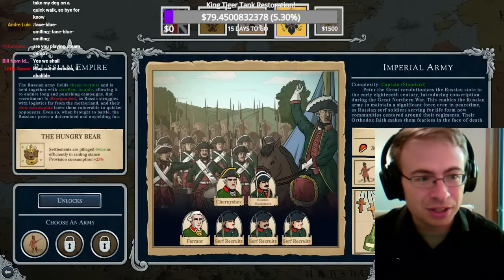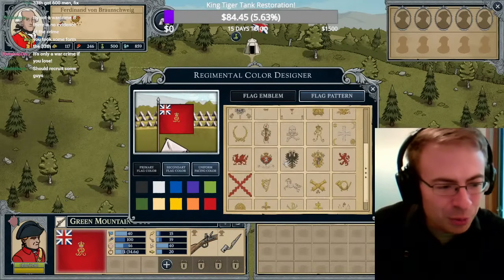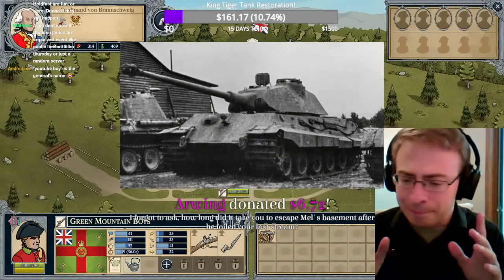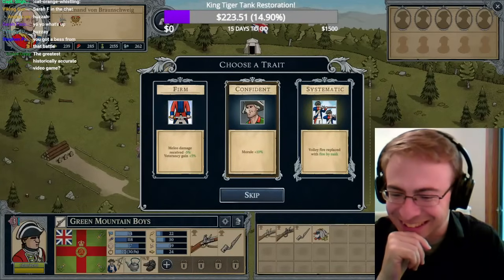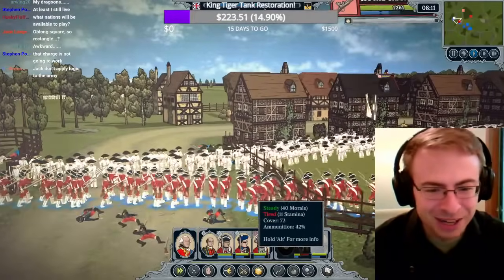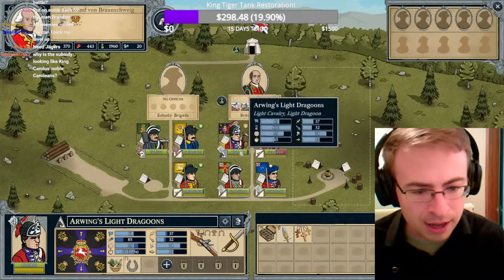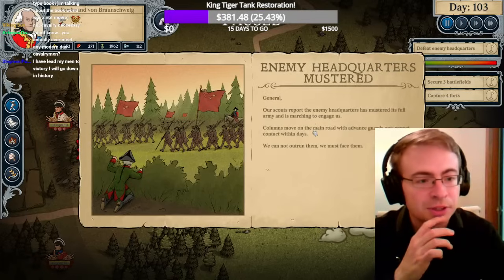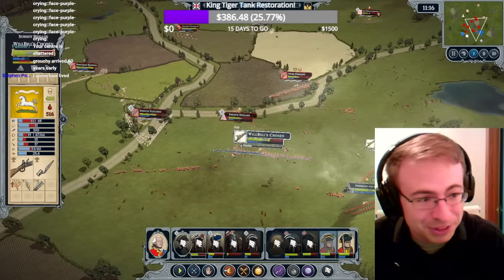Master of Command to raise money for The Tank Museum!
This is a CHARITY LIVESTREAM!  Help us to help The Tank Museum to restore their King Tiger Tank to running order!

Once we reach our goal (or, if the time runs out, whichever comes first) we will donate all the proceeds in one big gift.  This is my selfish way of crowdfunding for the "Gold" tier of supporter.